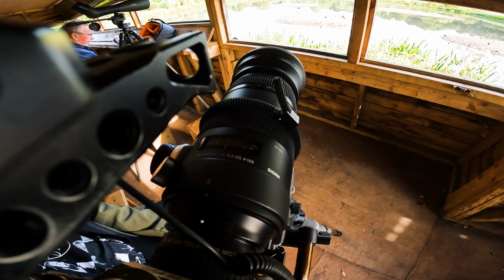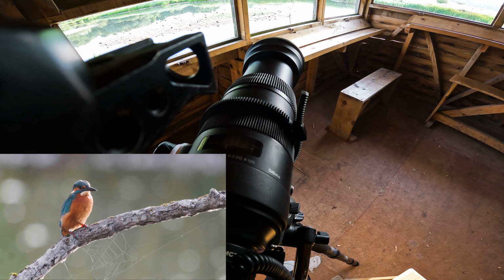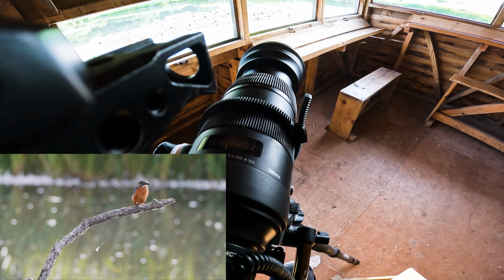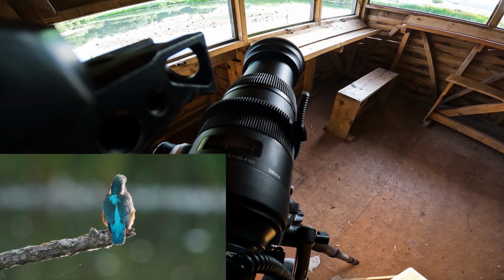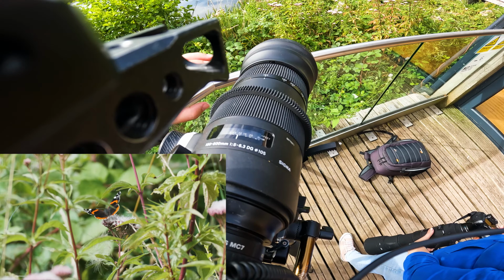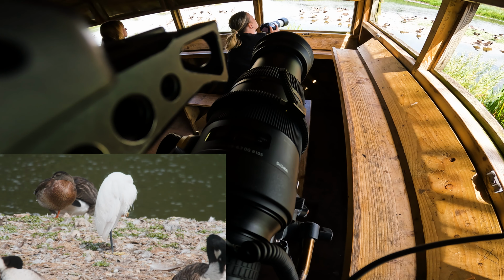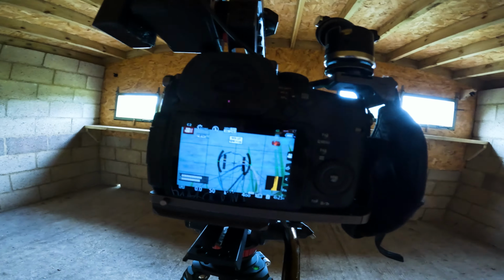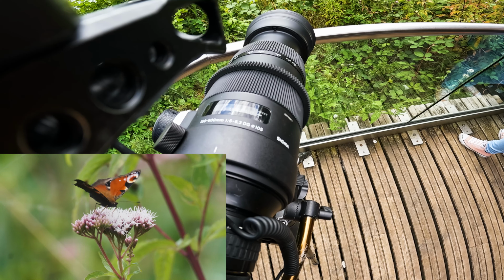Tips for capturing Common Kingfishers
Last weekend, Myself and my other half popped by back down to the lakes, as I had a few weekend, to see if I get the rest of the footage I need to be able to finish the Spring/Summer film At the Lakes!

As we were lucky enough to have five minutes with a kingfisher within the video, I wanted to share some of the tips for those of who maybe looking capture them as well!

After seeing the kingfisher, I was able to see a reed bird, as well as handful of butterflies. Followed by me heading over to the new sand martin to share some more tips that I have been able to learn myself but also from other photographer who have kindly share some tips with me! so of course thank you to them.

Ending off with some more butterflies before heading home!